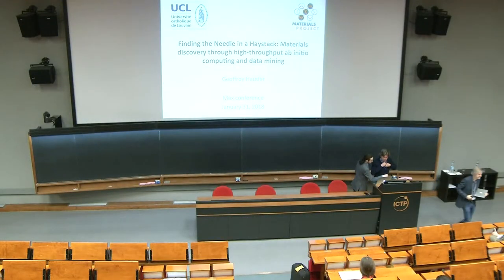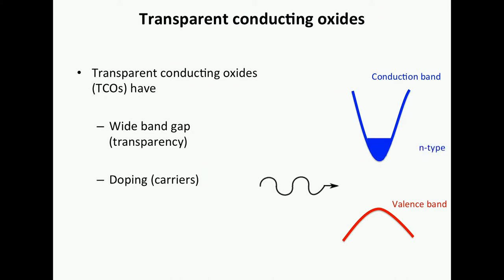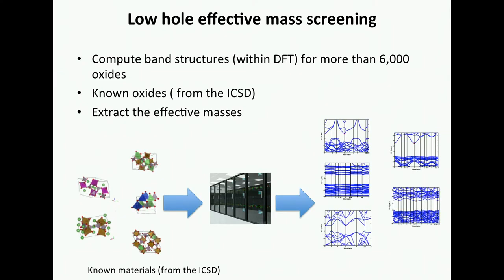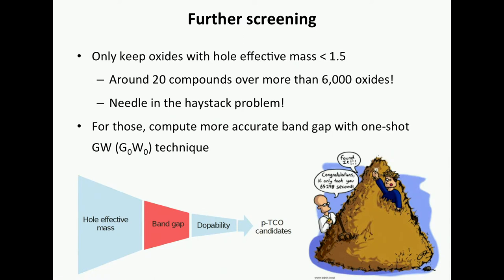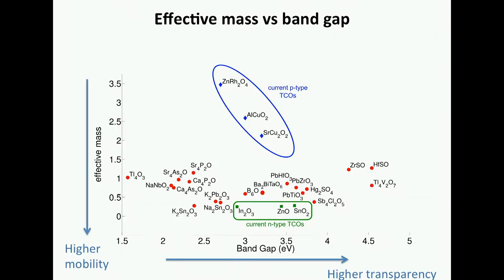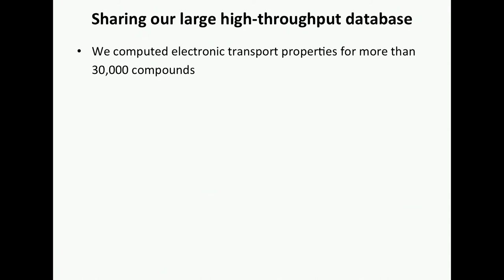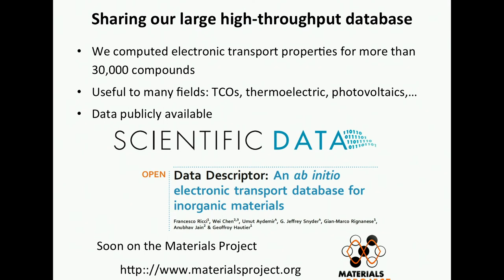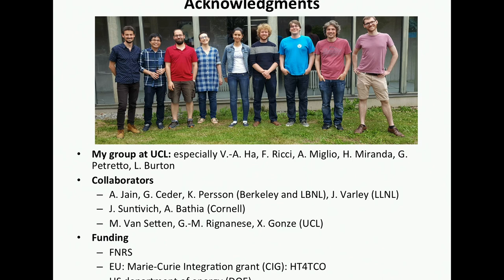Finding the Needle in the Haystack: Materials Discovery through High-throughput ...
Finding the Needle in the Haystack: Materials Discovery through High-throughput Ab Initio Computing and Data mining
Speaker: G. Hautier (UCLouvain)
2018_01_31-09_45-smr3161